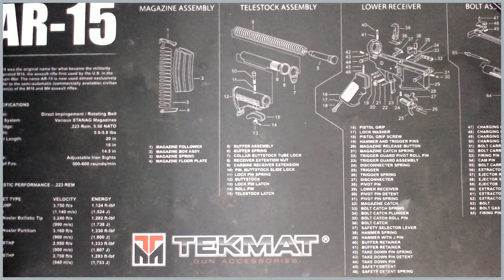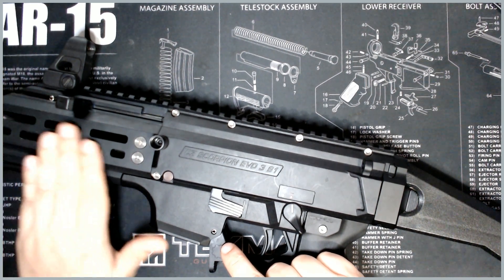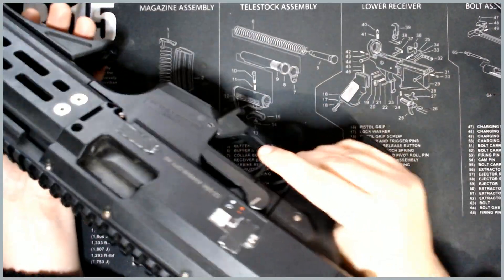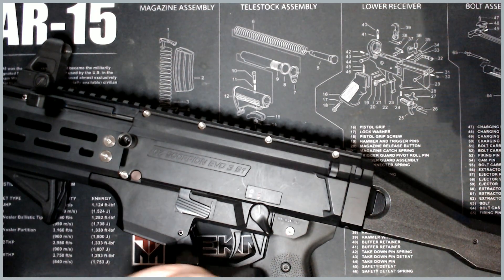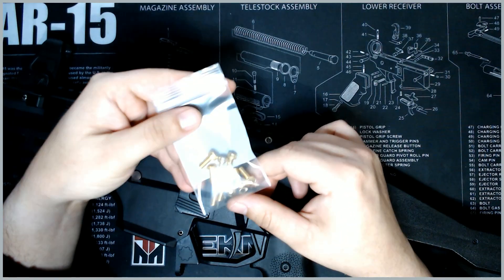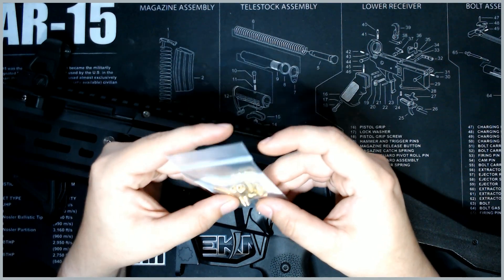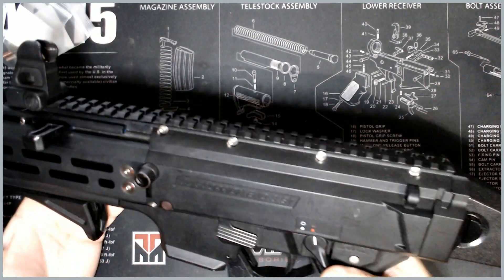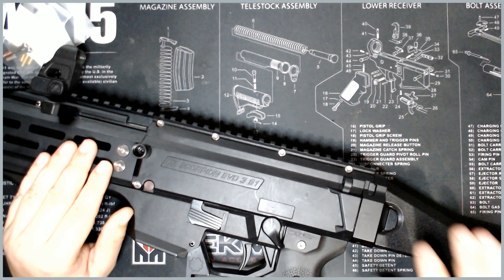CZ Scorpion Evo Titanium and Stainless Screw Sets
Some different Titanium and Stainless screw sets offered by FT Tactical and J-TEC Ind. for the Scorpion. These definitely add some flair and corrosion resistance to the platform. I was given these items for free to try out and decided to share it with my subscribers.